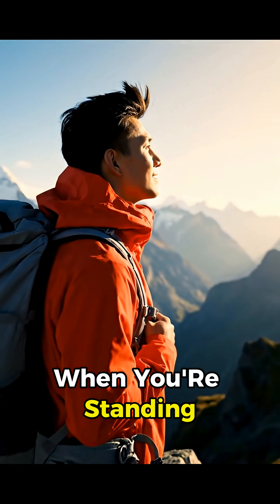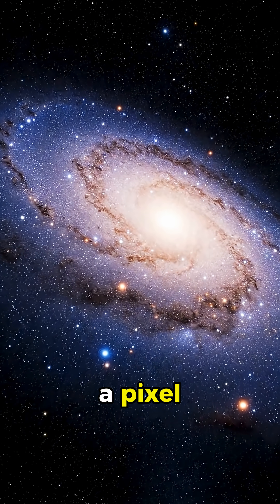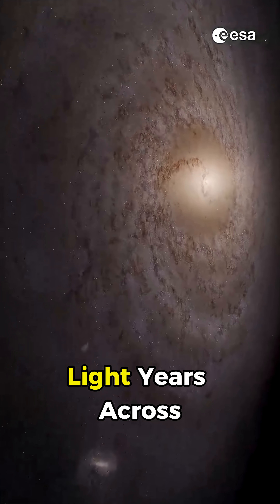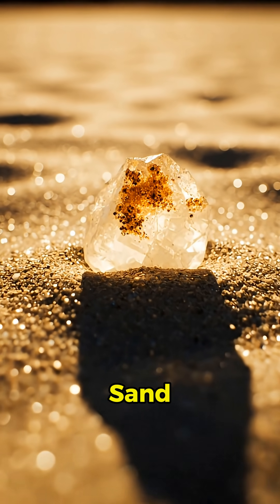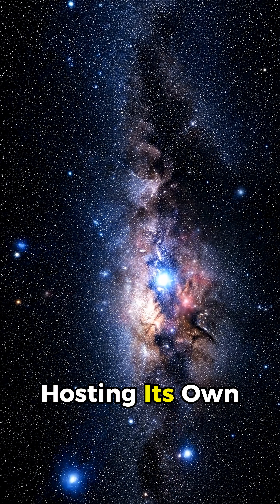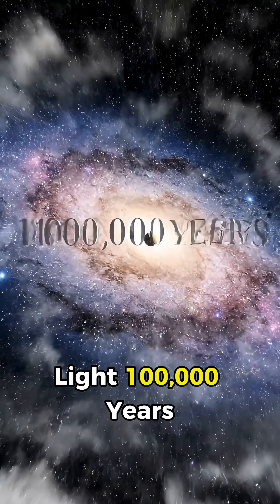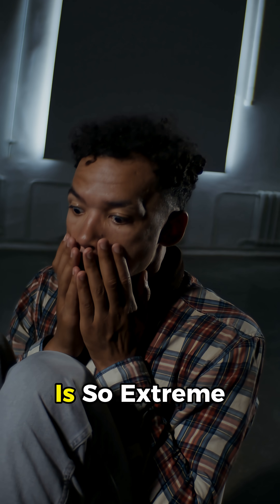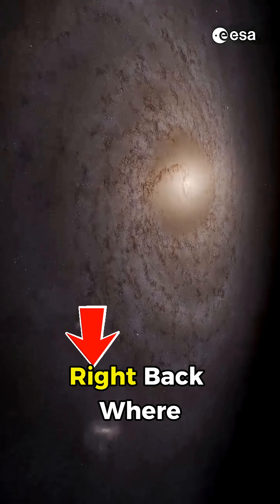How Big Is Earth Compared to the Milky Way?